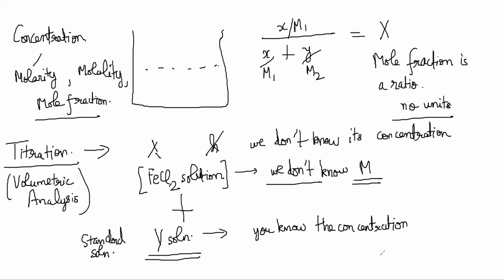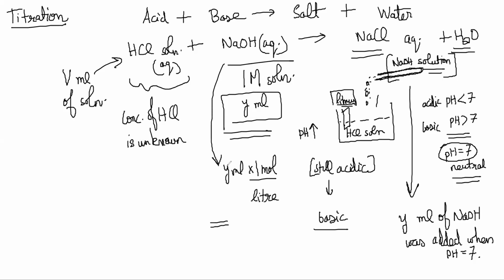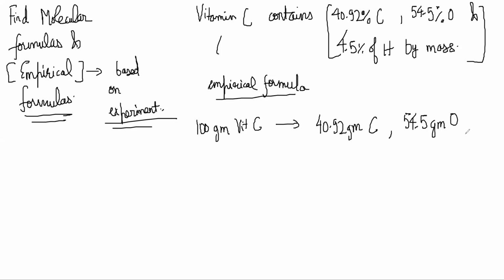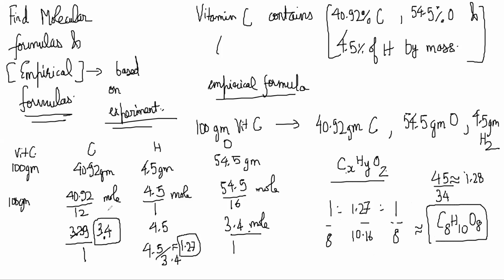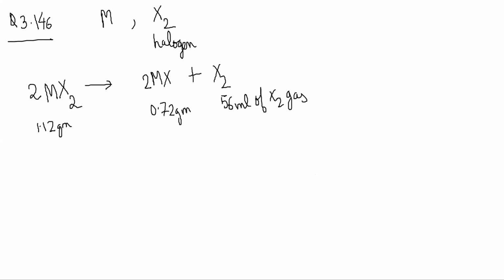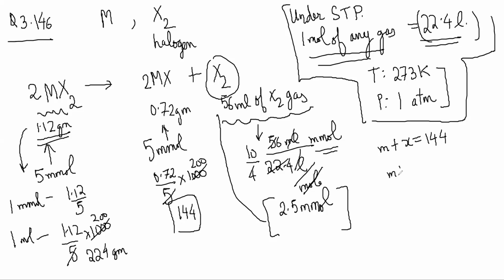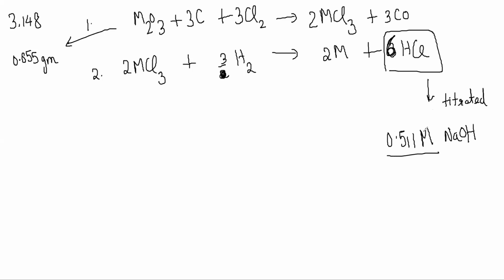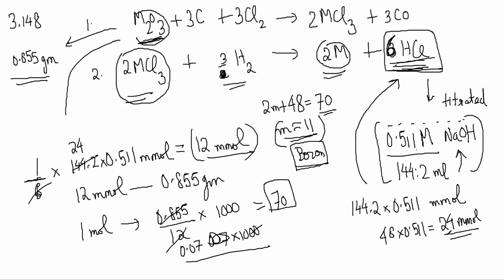Mole Concept III - Titration